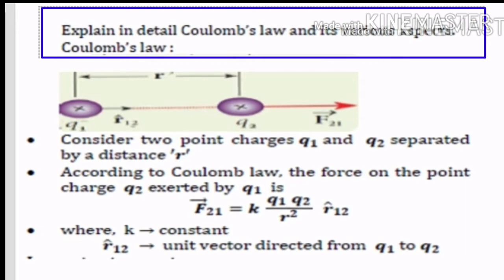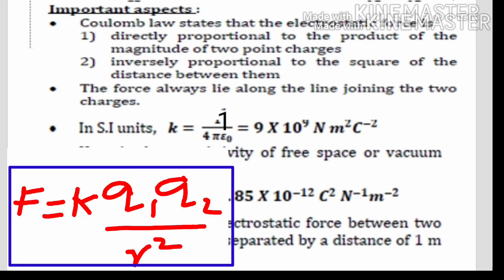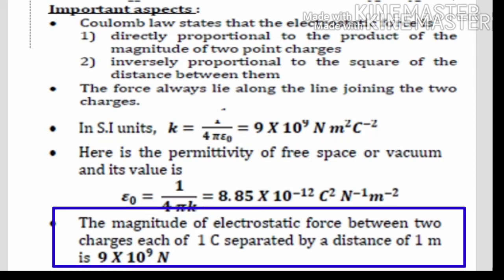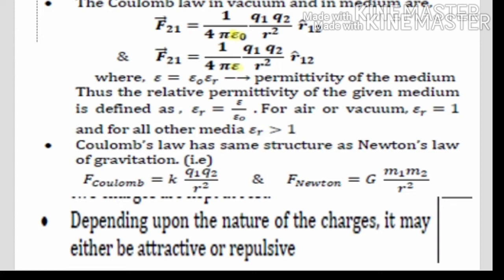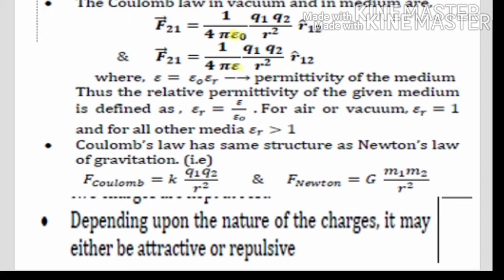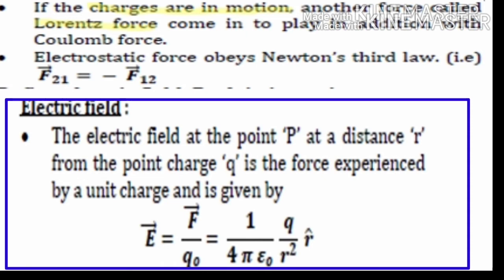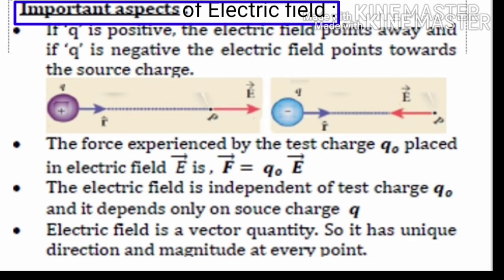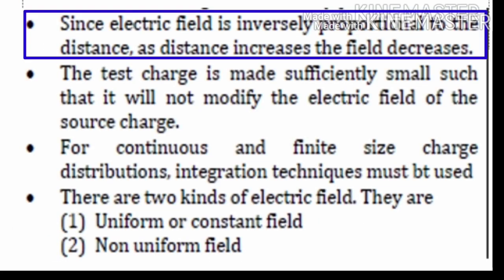12th physics, Electrostatics, part-3, September 23, 2020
Important aspects of Coulomb's law,Electric field and its aspects.